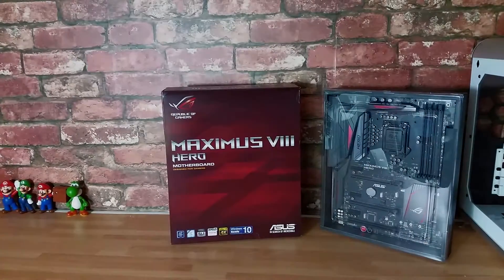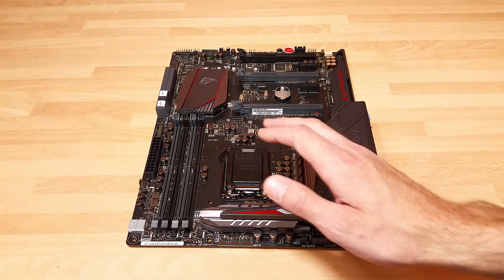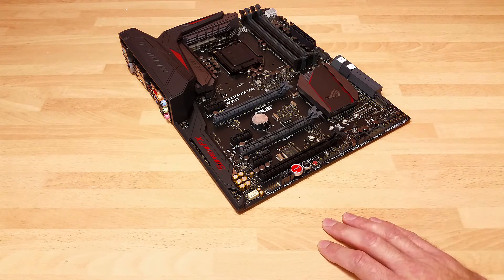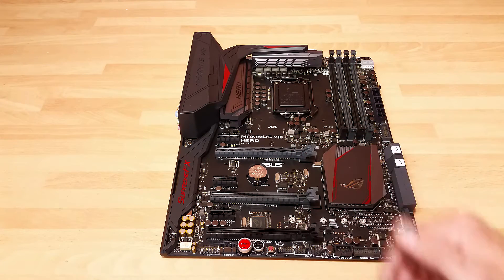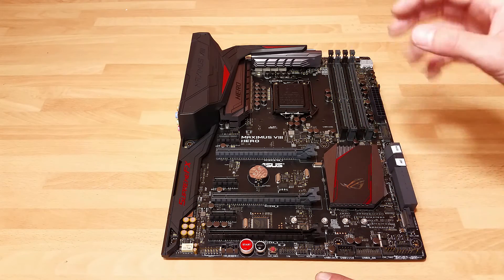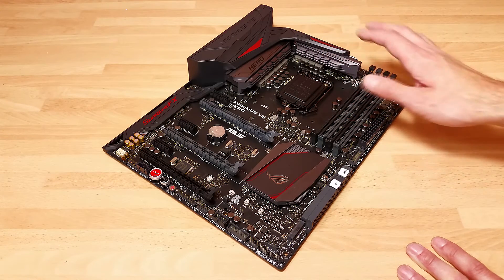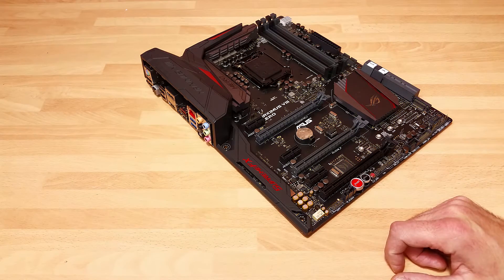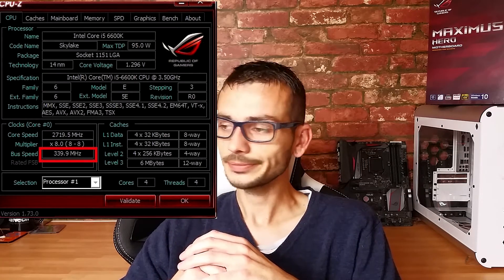ASUS MAXIMUS VIII HERO Motherboard overview + Review Link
ASUS MAXIMUS VIII HERO Motherboard overview

[Check Price UK]
[Check Price US]